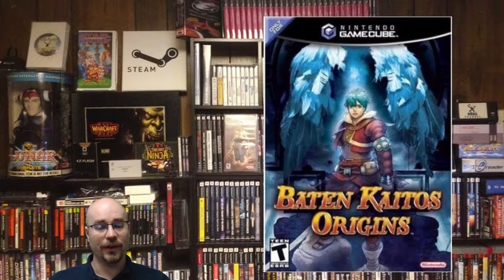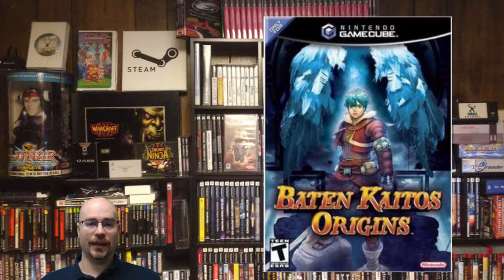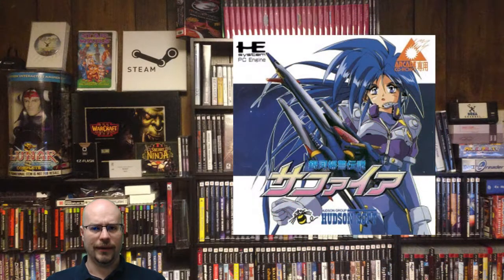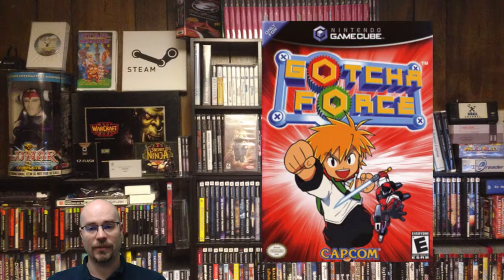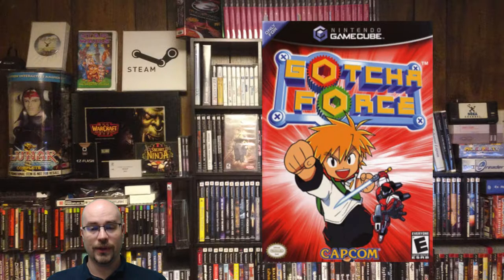My current Video Game Wish-list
There are those games that you know you want but can not find. My wish-list is a bit unique, but hey I want what I want. I hope to get some of the games in the near future. Maybe we can help each other out.